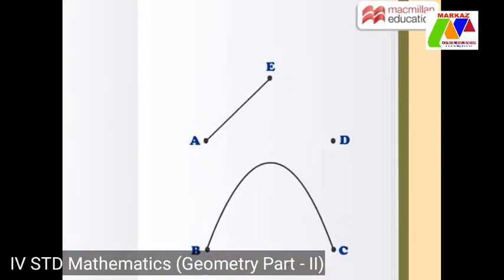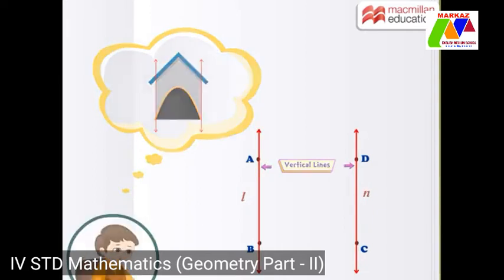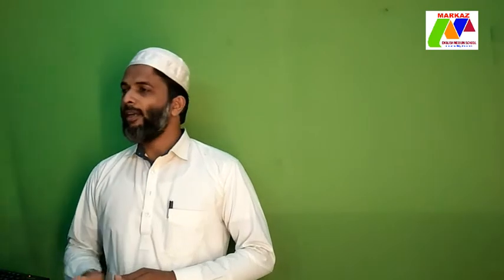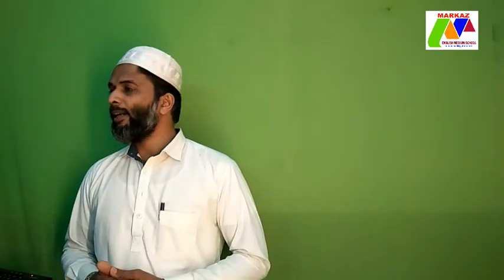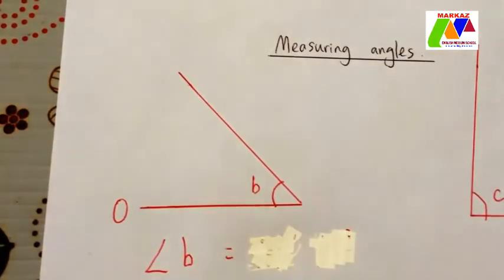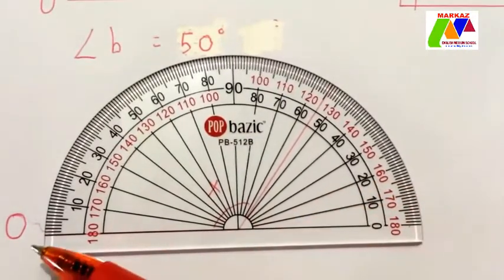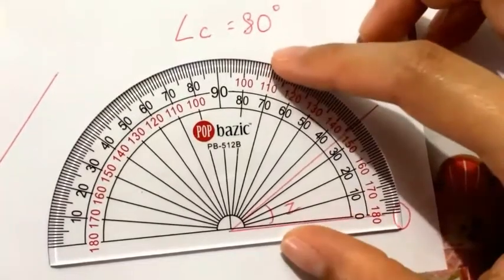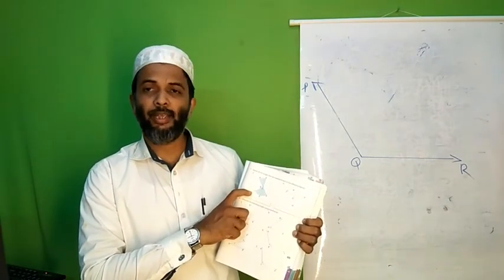IV STD Mathematics Geometry_Measurement of Angles